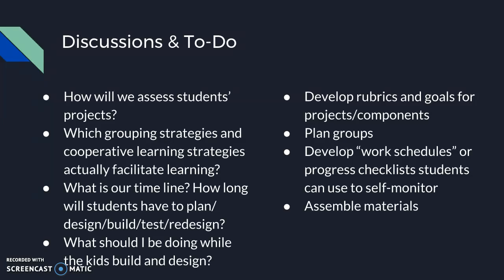STEM Talk Tuesday